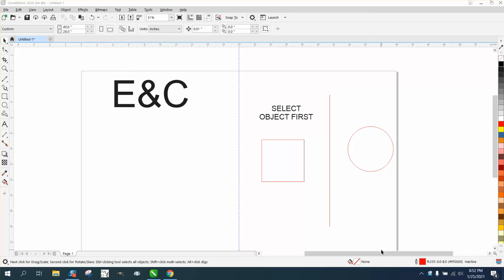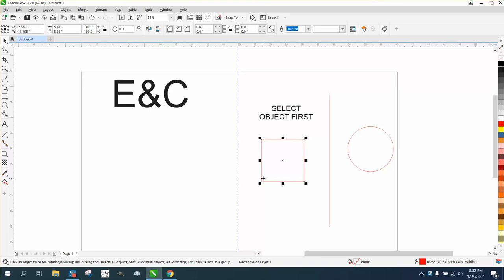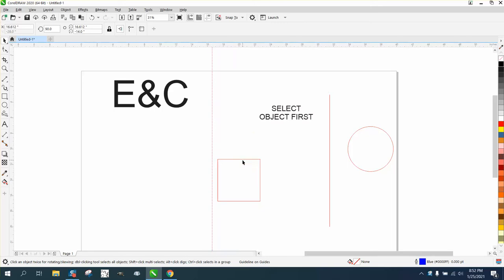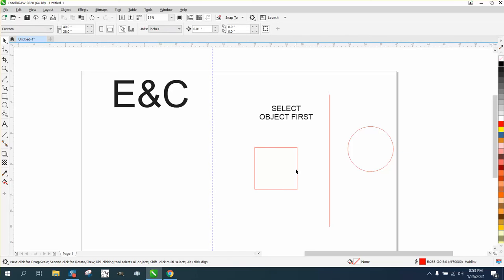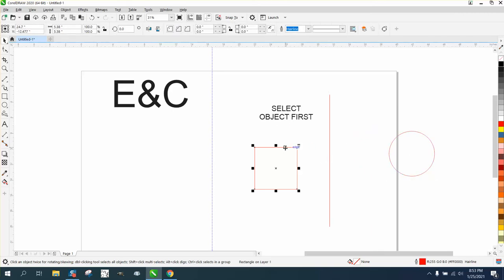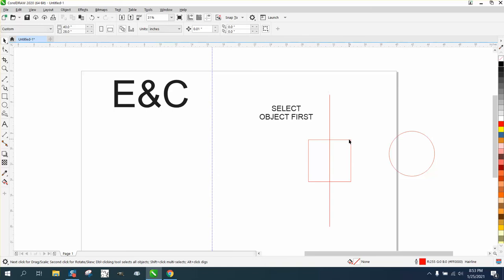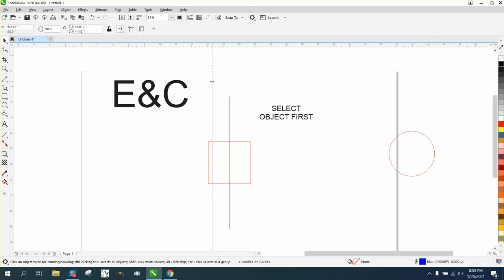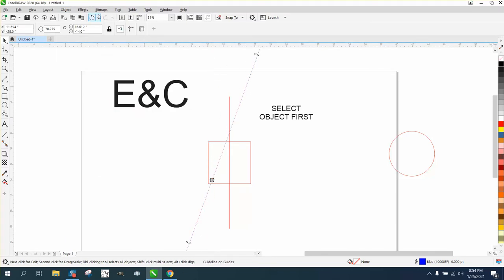Corel Draw Tips & Tricks Move an item or object to get it to snap to the center Part 2